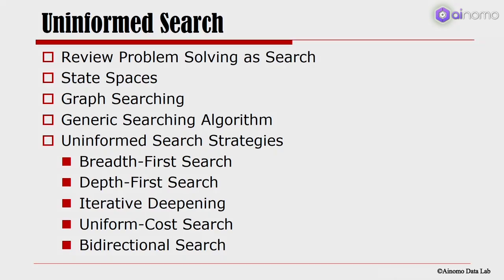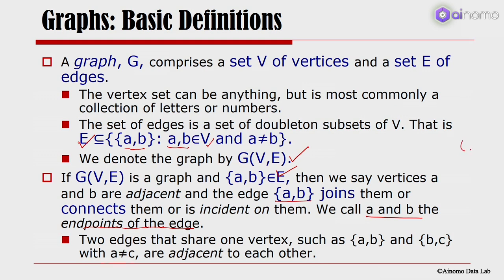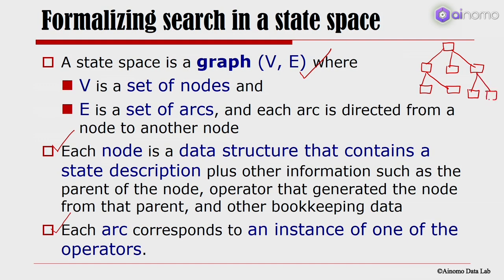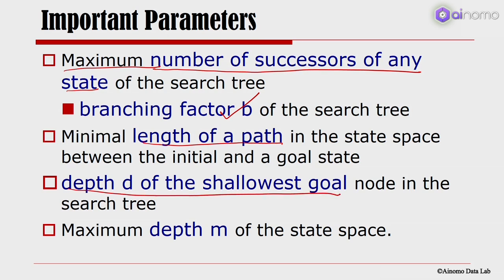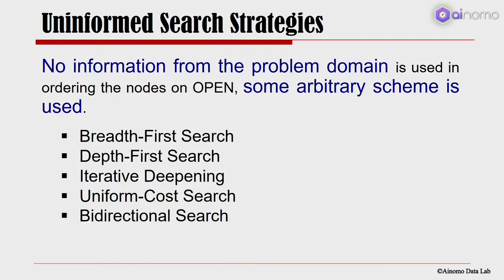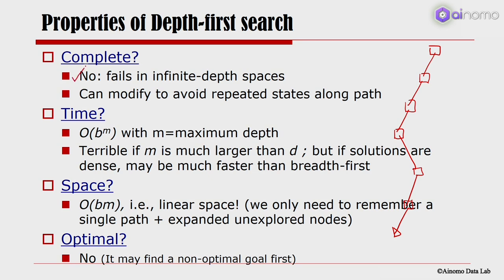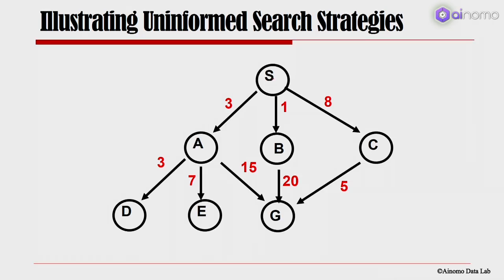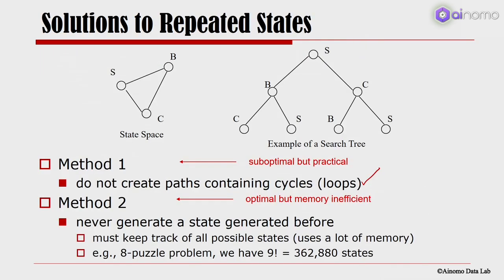Lec 03: Uniformed Search | Ainomo Data Lab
In this video, Omar will cover:

An introduction to uninformed search strategies and their applications.
Detailed explanations of common uninformed search algorithms such as Breadth-First Search, Depth-First Search, Uniform Cost Search, and Depth-Limited Search.
Comparative analysis of these algorithms based on their complexity, optimality, and space-time requirements.
Practical examples and visual demonstrations to illustrate how these searches operate in different scenarios.
This session is tailored for students, AI practitioners, and enthusiasts looking to enhance their understanding of basic AI search techniques and their implications in solving complex problems without heuristic information.

Produced by Ainomo Data Lab for the official YouTube channel of Ainomo.